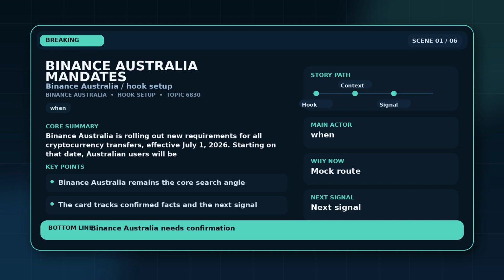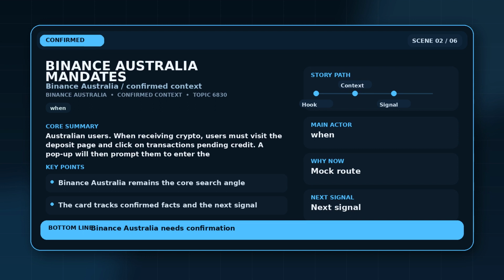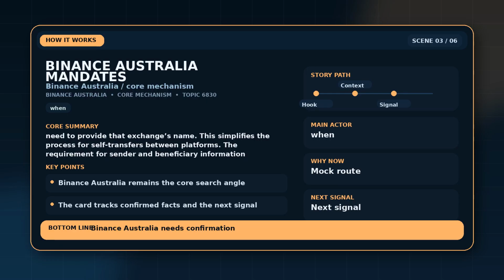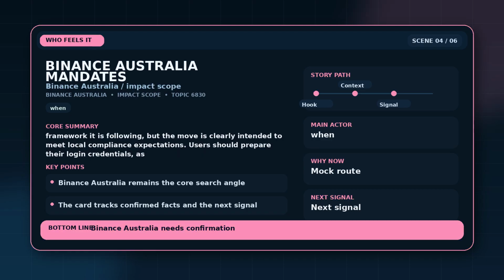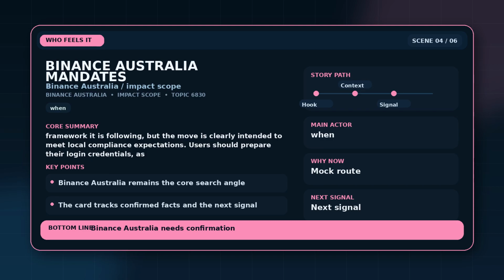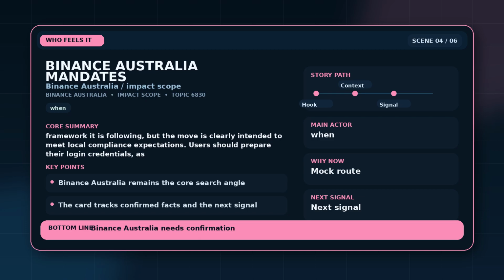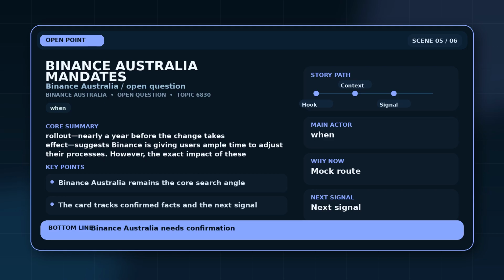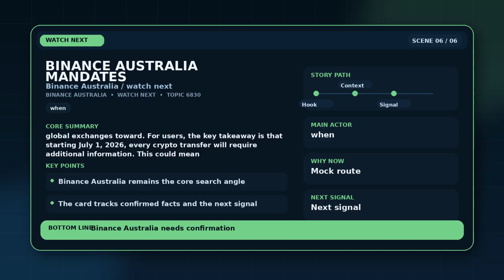Binance Australia market test puts Binance Australia back in focus as pressure builds across crypto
for simple, serious crypto education and early ideas on undervalued opportunities before the crowd catches on.

Binance Australia is introducing new rules requiring sender and beneficiary information for all crypto transfers starting July 1, 2026. This update is part of a broader compliance effort to align with Australian regulatory standards. Users must re-login to Binance accounts on July 1 as part of the mandatory system update. Transactions missing the required information may be delayed, rejected, or returned. This change will affect all crypto deposits and withdrawals. The new procedures include pop-up prompts for originator and beneficiary details. Binance describes the move as a step toward full regulatory compliance. Users should prepare login credentials and understand the new verification process.